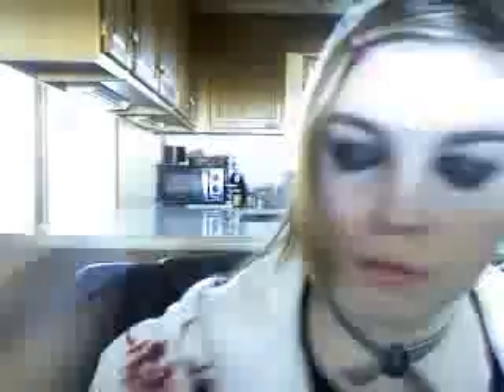travel makeup!!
Mascara (small bottle)
Lipstick (for the day)
Gloss (for the day,or neutral color)
lip balm
concealer
powder
powder brush
eye brush